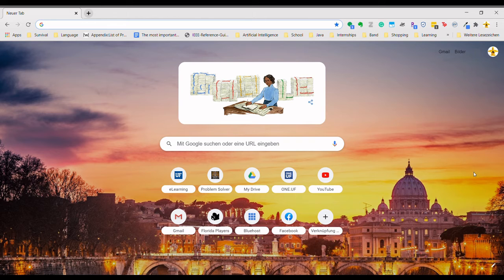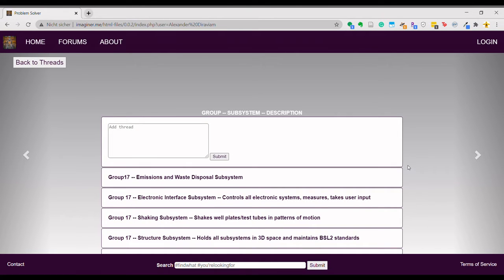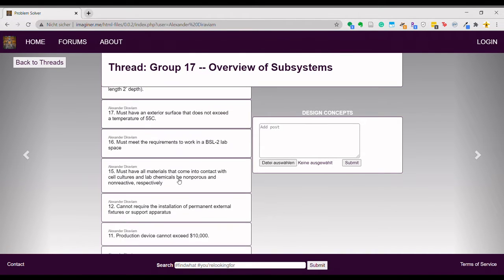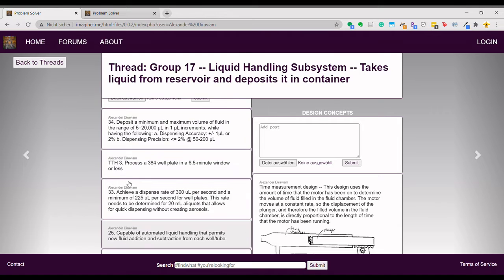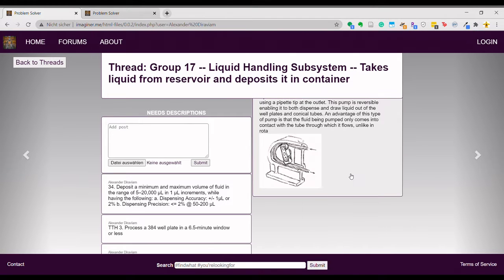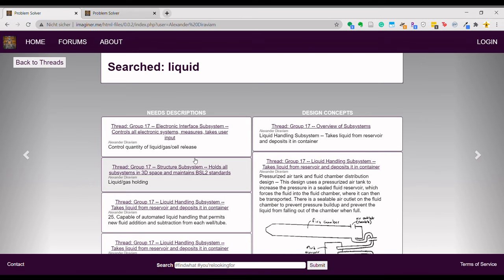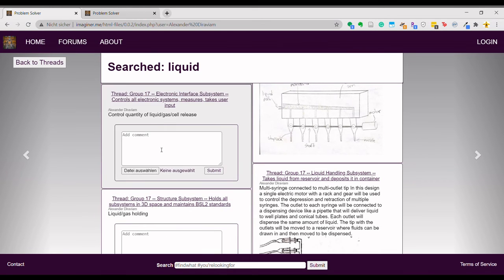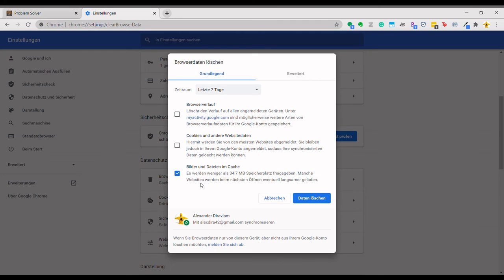How To Use Imaginer.Me - Oct 09 2020